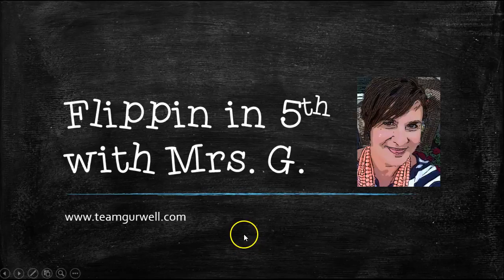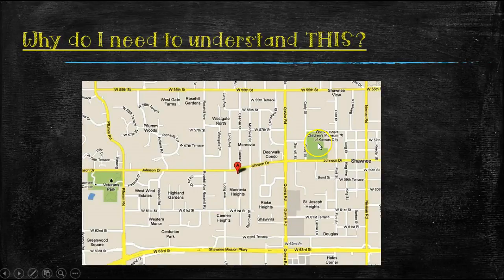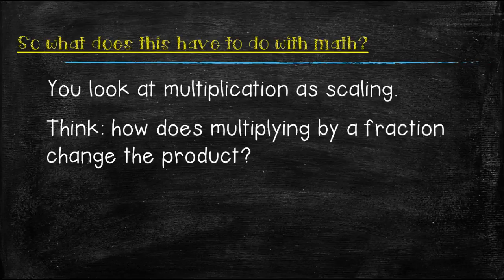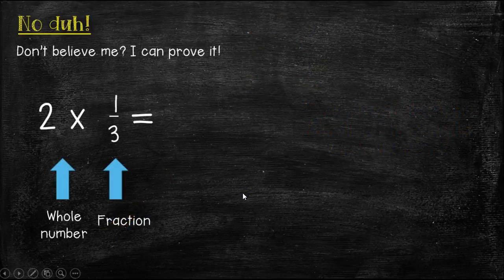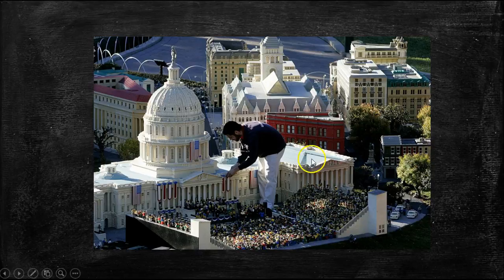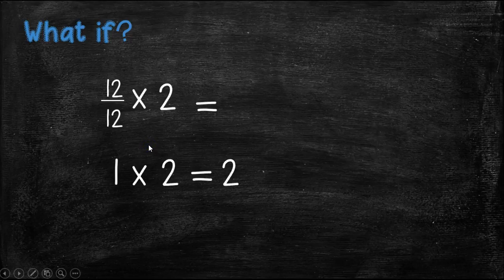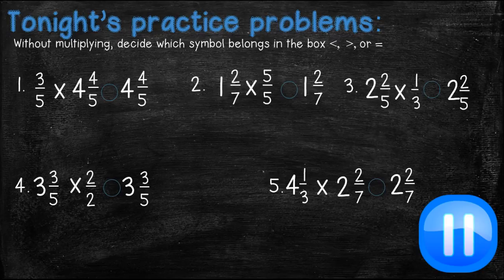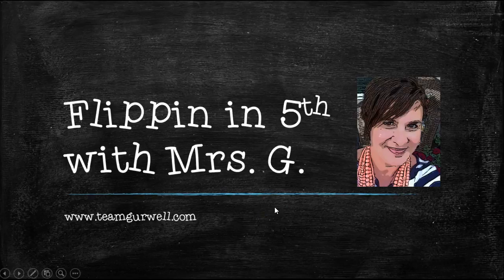Topic 11 Lesson 7